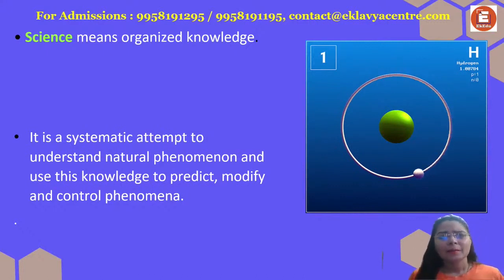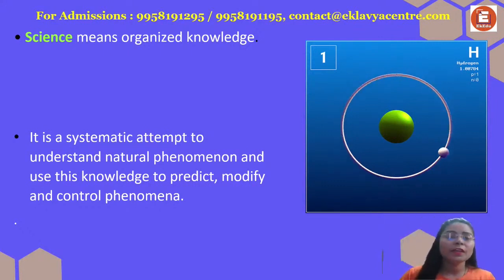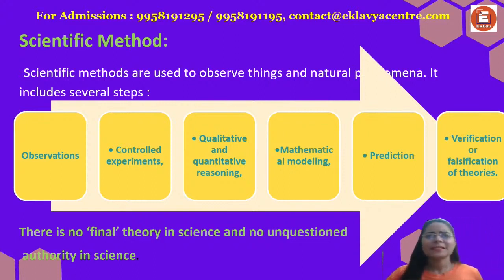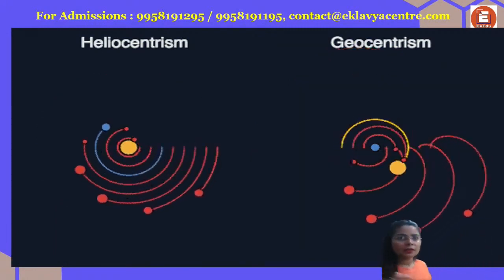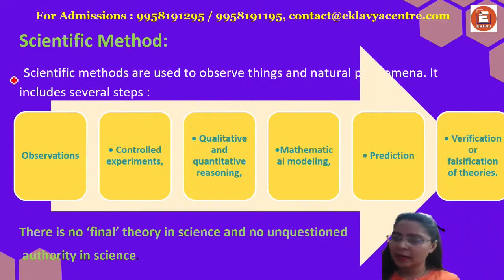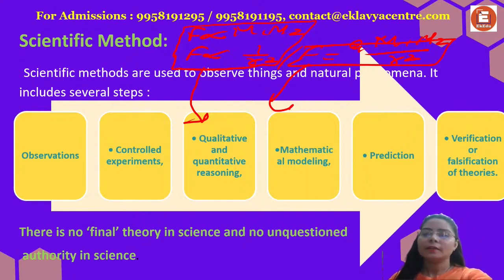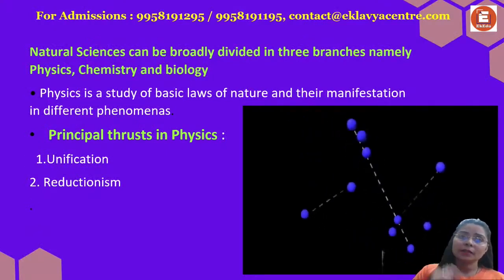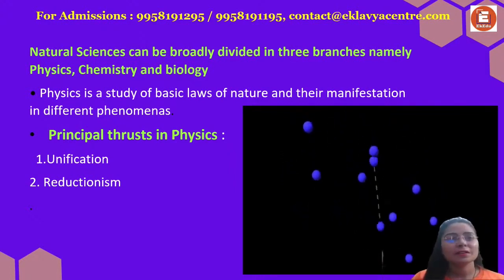Physical World - Introduction & Scientific Methods Le.01 | Class 11 Physics | EkEdu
In this video, you will learn about Physical World which is first chapter of class 11. Topics which you will learn in this video are Science and Scientific Method, Physics and Two Principal Thrusts In Physics, Scope of Physics, Physics and Technology, Fundamental Forces in Nature, Conservation Laws in nature

      11th & 12th Maths
EkEdu Youtube Channels Links
➡️  EkEdu NEET & IIT:   @dr_sudhir_tomar_director